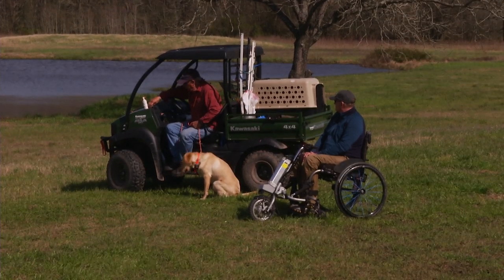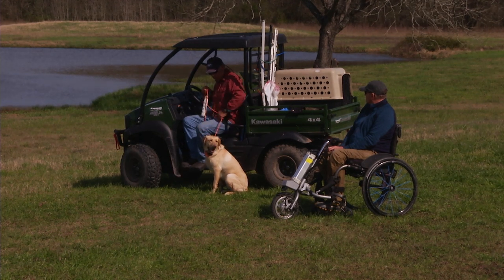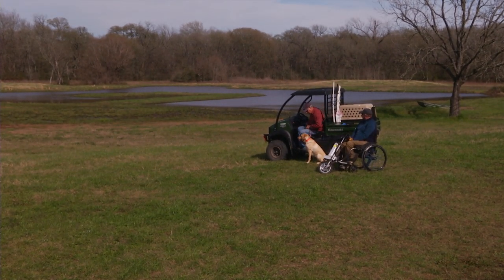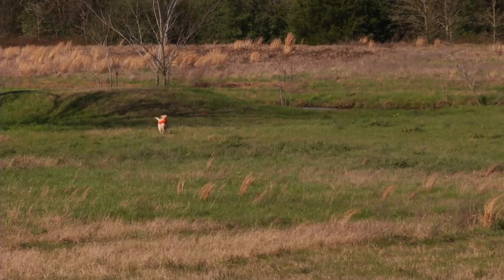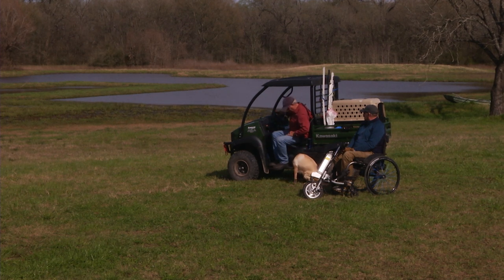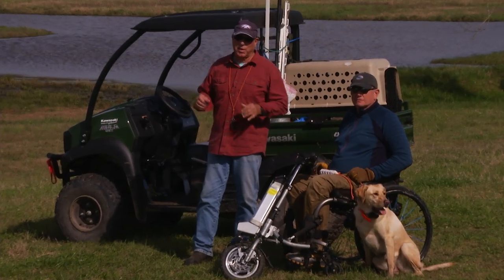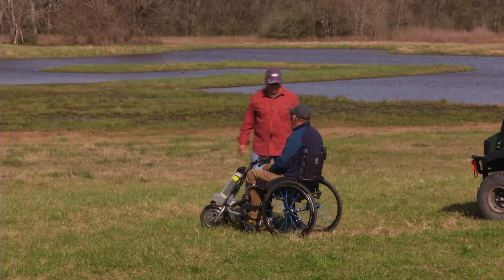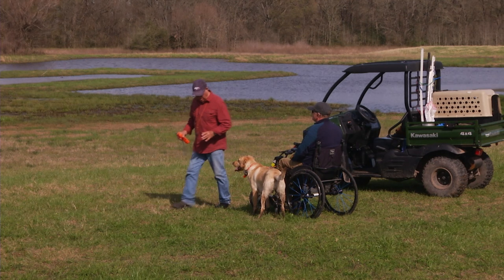Teaching Sophie to Retrieve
We are working with Wheeler Dave to design a retriever training program that will allow people in wheel chairs to participate in retriever sporting activities . . . hunting, hunt tests, and general retriever sports.